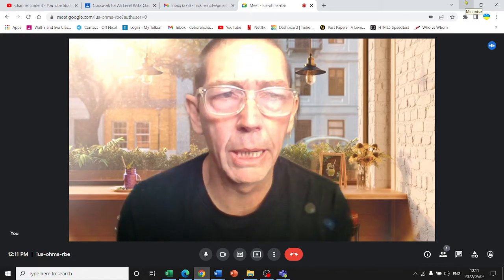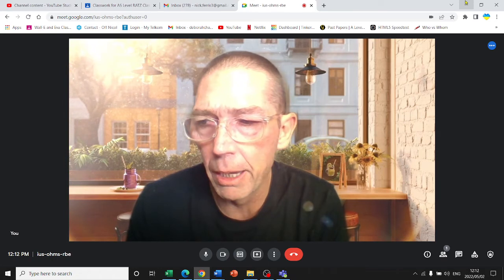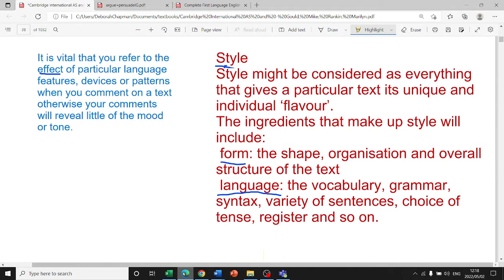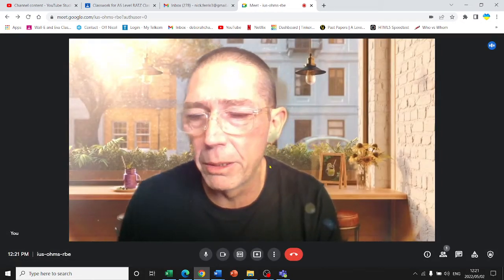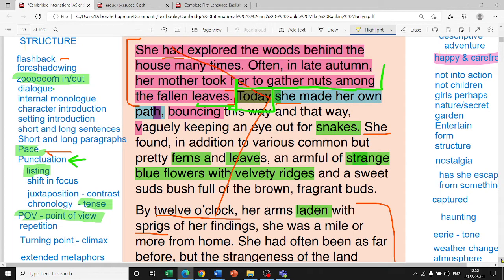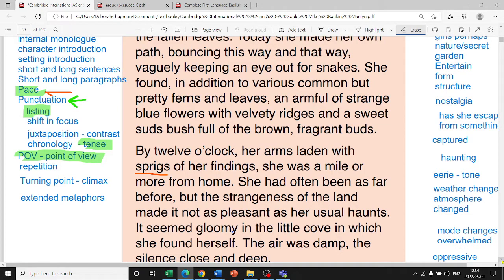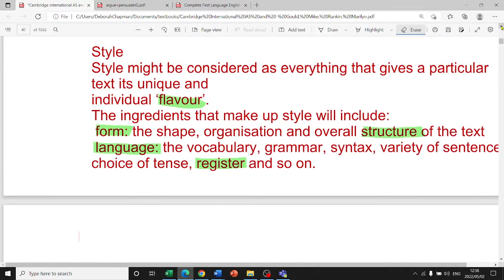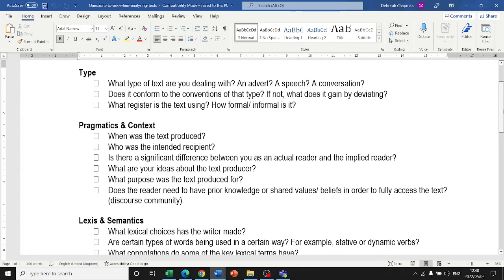AS Level English Text Analysis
Checklist
Type
 What type of text are you dealing with? An advert? A speech? A conversation?
 Does it conform to the conventions of that type? If not, what does it gain by deviating?
 What register is the text using? How formal/ informal is it?

Pragmatics & Context
 When was the text produced?
 Who was the intended recipient?
 Is there a significant difference between you as an actual reader and the implied reader?
 What are your ideas about the text producer?
 What purpose was the text produced for?
 Does the reader need to have prior knowledge or shared values/ beliefs in order to fully access the text? (discourse community)

Lexis & Semantics
 What lexical choices has the writer made?
 Are certain types of words being used in a certain way? For example, stative or dynamic verbs?
 What connotations do some of the key lexical terms have?
 Are euphemisms or dysphemism being used?
 What level of hyponymy is being used? Is it appropriate?
 Have they made use of technical or specialised language? (specialist register)
 Are there words linked by a common idea? (lexical/ semantic field)
 Is there any use of an idiolect or sociolect?
 Does the text use Standard English? Are there are any regional language features?

Grammar & Syntax
 What types of sentence structures are being used?
 Simple, compound, or complex sentences?
 Declarative, interrogative or imperative?
 How are words and phrases being formed?
 What use is being made of modifiers and qualifiers?
 What types of verbs are being used?
 For a conversation – are Grice’s Maxims being followed?

Discourse Structure
 How is the text structured?
 Are there common patterns/ forms of exchange? For example, lists, problem/ solution?
 Is the text structured this way to conform to type?

Phonology
 How is sound used?
 What phonological manipulation is being used?

Graphology
 How do the visual aspects support the function of the text?
 How is the space used?
 Does the typography link to the function of the text?
 Are there any logos/ slogans/ trademarks?
 Are there any subtle associations being used (for example, yellow equals sunny/ happy/ light)?

Other
 How much interaction is there between the text and reader?
Are there any symbols used? (semiotics) Are they iconic or symbolic?